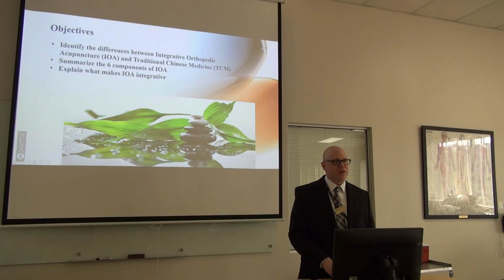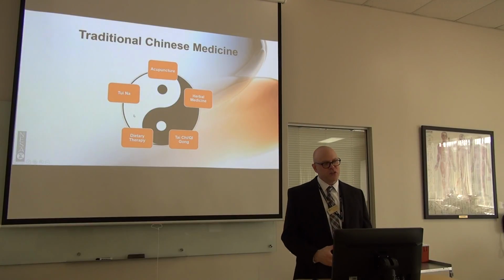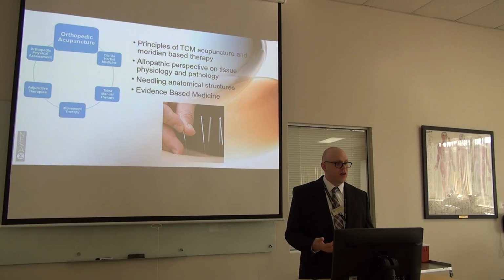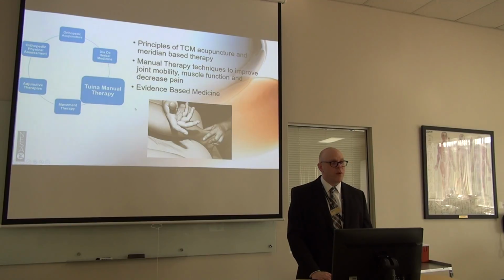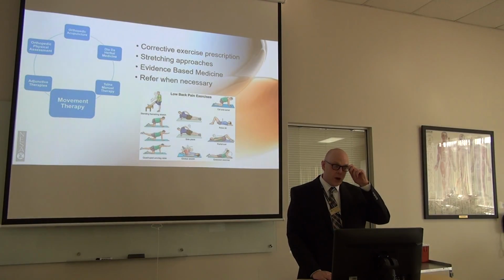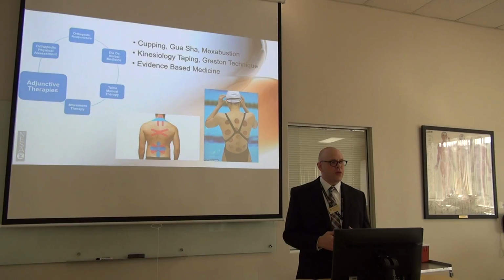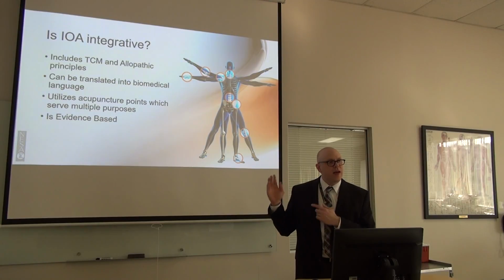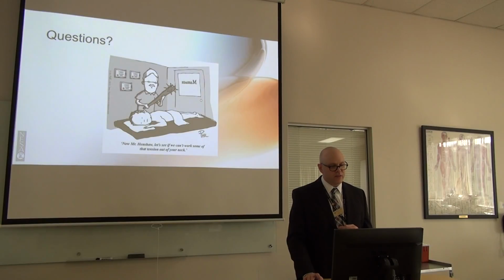Integrative Orthopedic Acupuncture Introduction